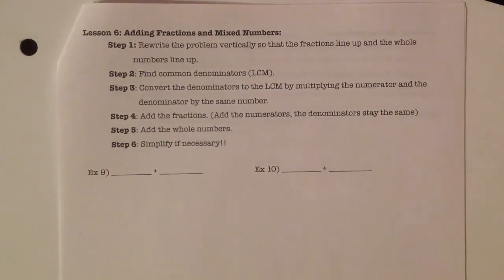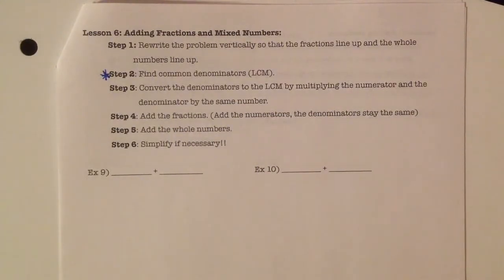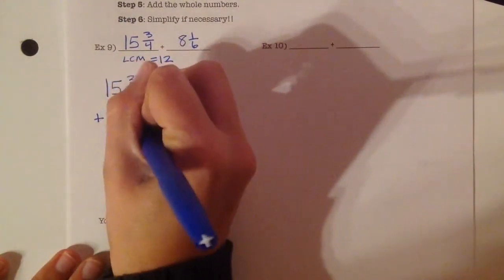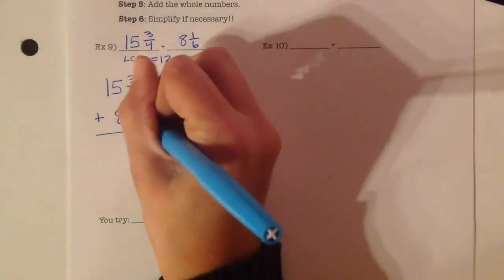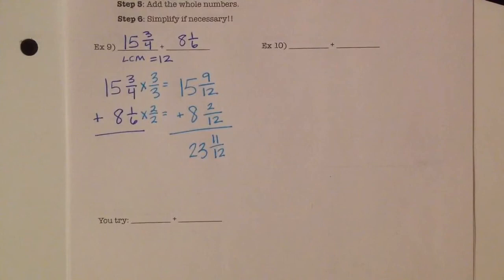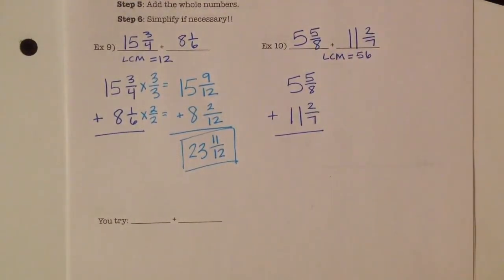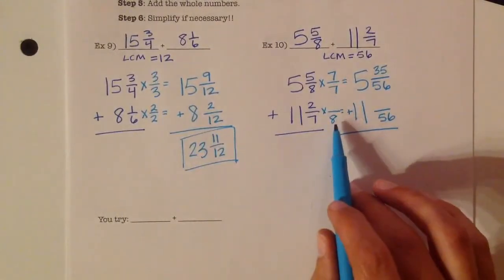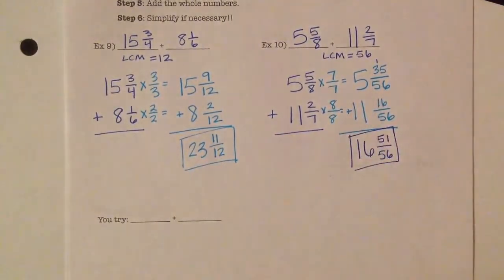CCSS7 - Unit 4 - Lesson 6 - Adding Fractions and Mixed Numbers